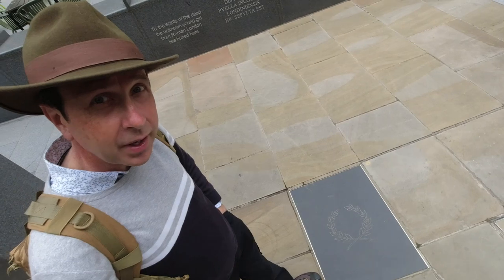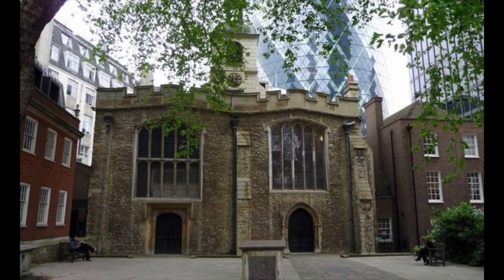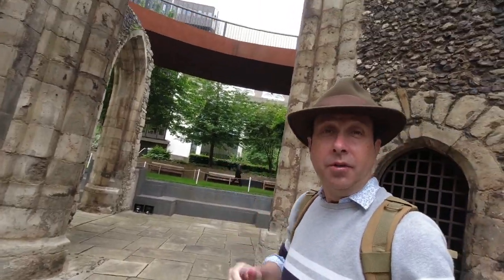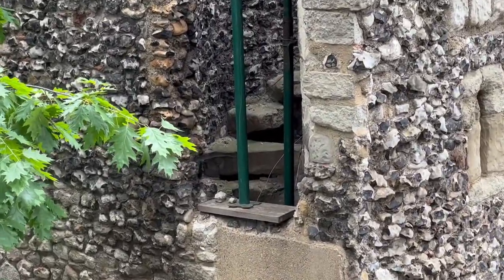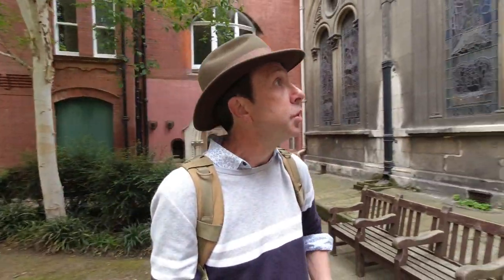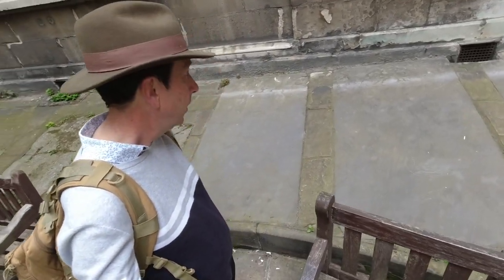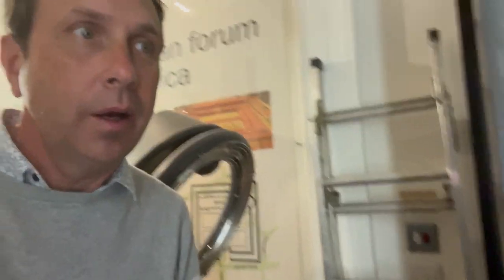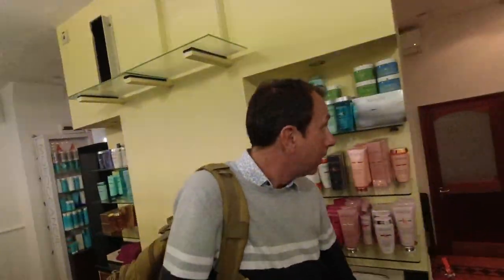London Day 5 - Look What I Found in a Hairdressers!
London alleyways lead one to some fascinating places...